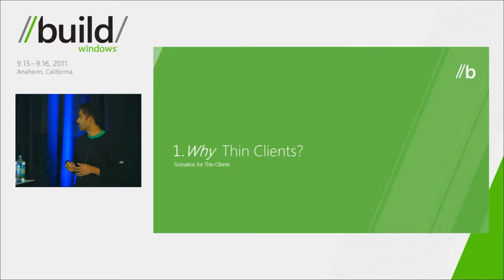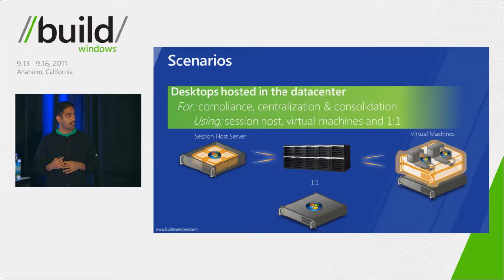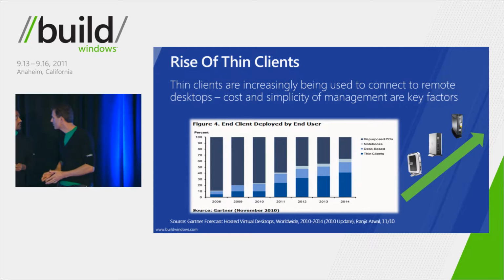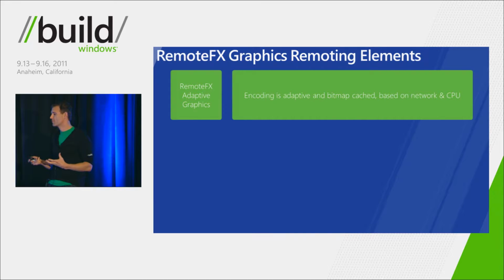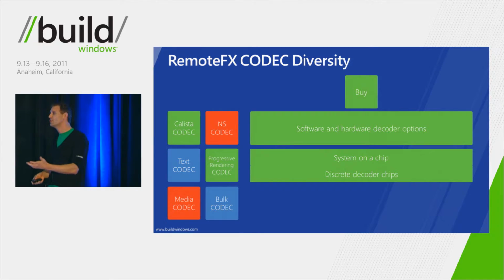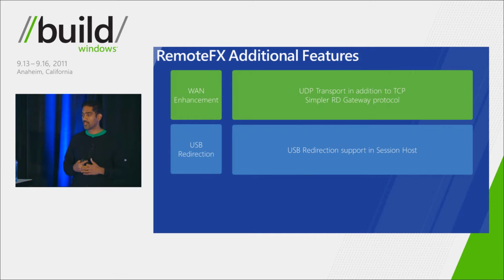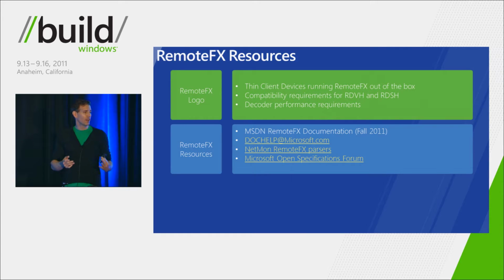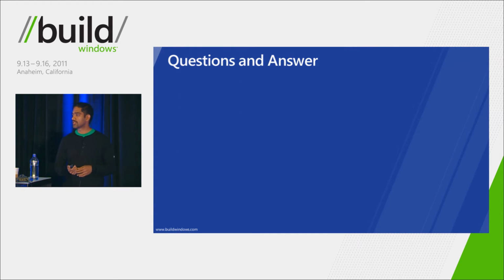Design for a multimillion thin client market with RemoteFX